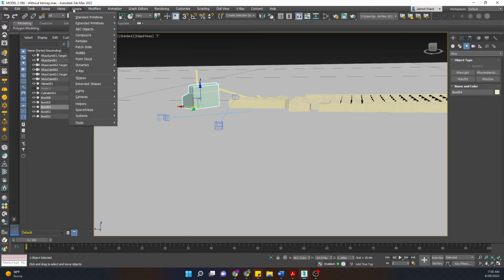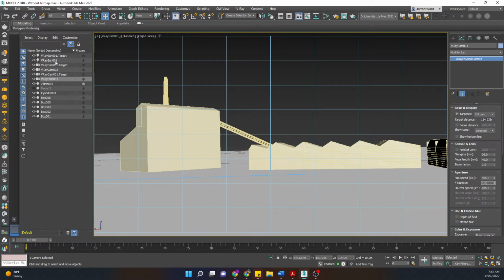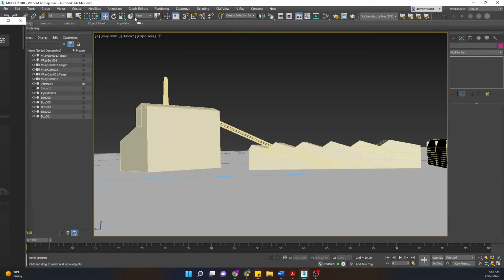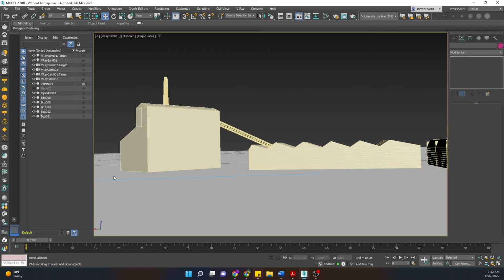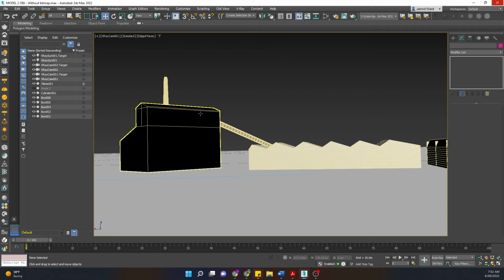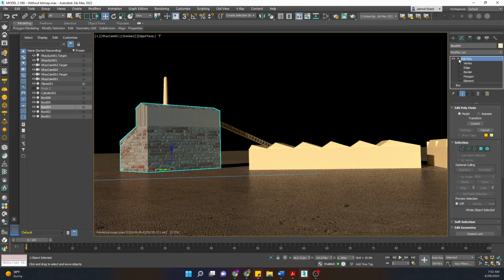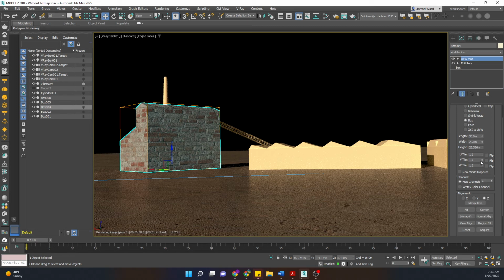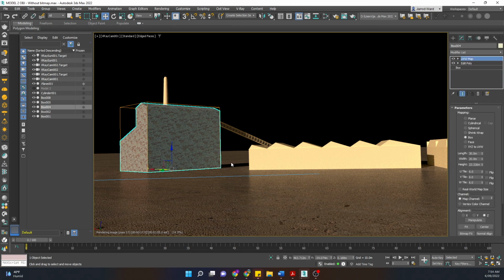2. Adding and Manipulating Textures